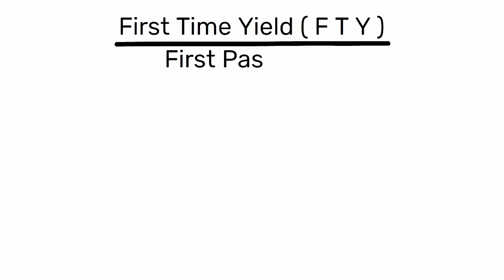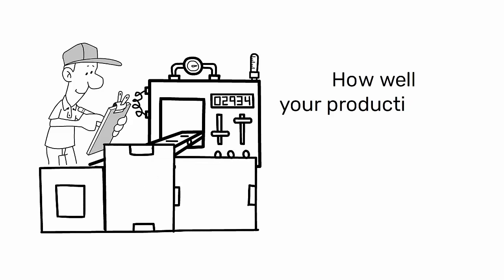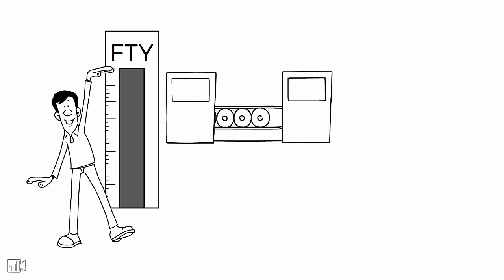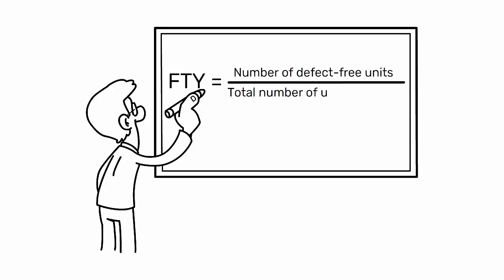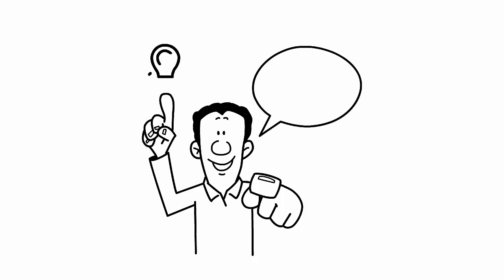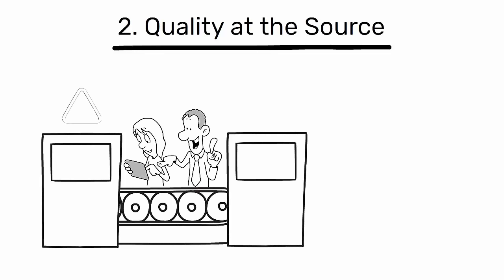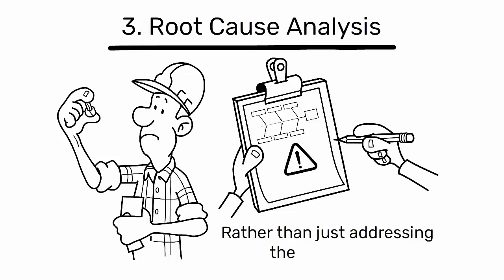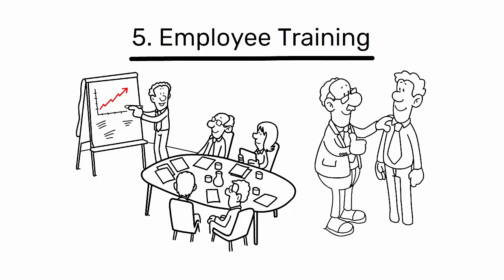What is FTY | First Time Yield | First Pass Yield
Maximize Production Line Efficiency with First Time Yield ( FTY ). Learn how to measure and optimize your FTY to ensure manufacturing process quality.

✏️ Here is the transcript of the video:

▶ What is FTY

First Time Yield (FTY), also known as First Pass Yield, is a key performance indicator that measures the efficiency and effectiveness of a manufacturing process.

It is the ratio of units produced that meet quality standards without requiring rework or scrap, to the total units that have gone through the process.

Essentially, it's a snapshot of how well your production line is operating in terms of producing good parts the first time around.

▶ FTY and Industrial Engineering

As an industrial engineer, understanding and improving FTY is crucial because it directly impacts the cost, time, and quality of production.

A high FTY indicates a well-designed process and a well-trained workforce, as it means that most of the products are made right the first time.

Conversely, a low FTY can signal problems such as defects in materials, inadequate processes, poor training, or equipment that is not functioning correctly.

▶ How to calculate FTY

To calculate FTY, you divide the number of defect-free units by the total number of units entering the production process.

For example, if you start with 100 units and 90 of them come out without any defects, your FTY is 90%. Improving FTY is a continuous process and involves several lean manufacturing principles.

▶ Strategies to improve FTY

Here are some strategies:

1. Standardization: Ensure that all processes are clearly defined and standardized. This reduces variability, which is a common cause of defects.

2. Quality at the Source: Empower workers to detect and solve problems immediately. This prevents defects from moving down the line and becoming more costly to fix.

3. Root Cause Analysis: When defects occur, use tools like the 5 Whys or fishbone diagrams to identify the underlying cause, rather than just addressing the symptoms.

4. Preventive Maintenance: Regularly maintain equipment to prevent breakdowns that can lead to defects.

5. Employee Training: Invest in training your workforce to understand the importance of quality and the skills needed to maintain it.

▶ Conclusions

Remember, FTY is not just a number; it's a reflection of your process's health.

By focusing on continuous improvement and involving your team in problem-solving, you can increase your FTY, which in turn will lead to a more efficient and cost-effective manufacturing operation.

Hi,